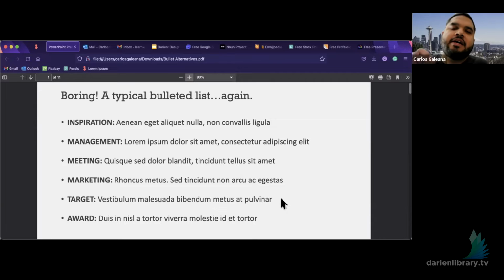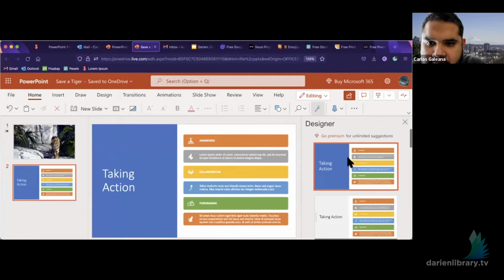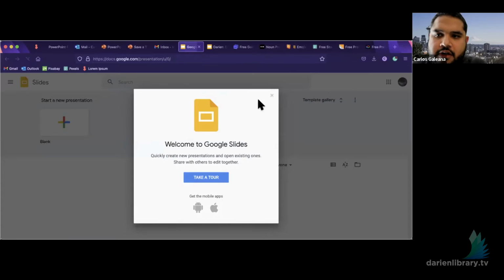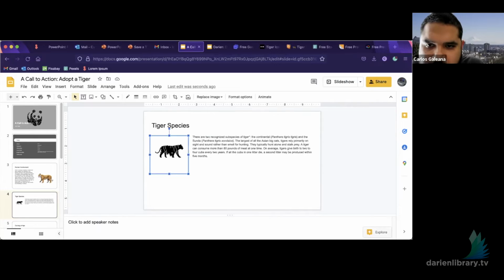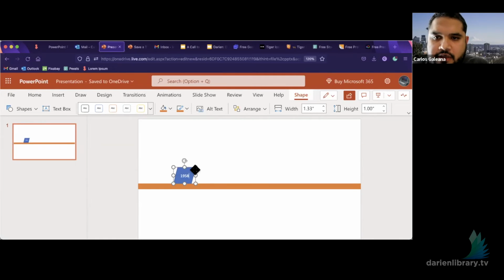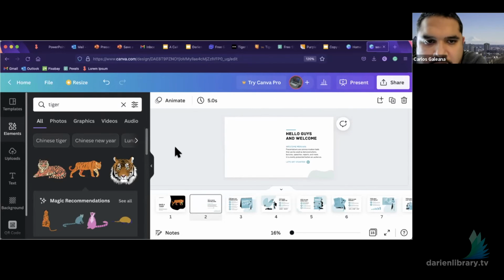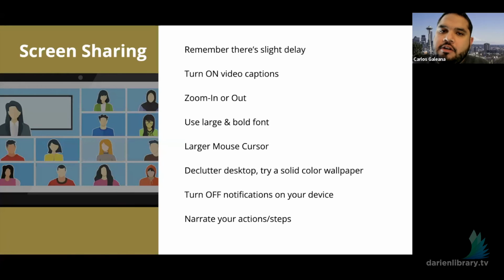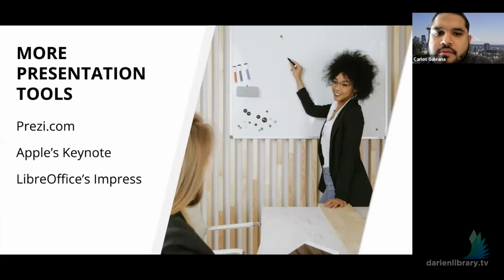Design Tools 2: Make Your Presentations Pop!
On Monday, March 28, 2022, we were joined again by Carlos Galeana.

Do you have an upcoming presentation in the workplace? Learn how to improve your presentation skills virtually and in-person, explore slideshow design best practices, and facilitation tips. Learn how to reach your audience and make your slides pop!

We explored the following:

* Learn advanced features on PowerPoint Online and Google Slides
* Slideshow tips: color combination, transitions, animations, presentation design dos and don’ts
* Receive an outline to help structure your presentation
* Facilitation tips when working with interrupters and oversharers

Carlos Galeana is an experienced technology trainer. His work in public libraries has been recognized by Library Journal magazine. He enjoys learning about emerging technology, accessibility, digital wellbeing, and visual media.